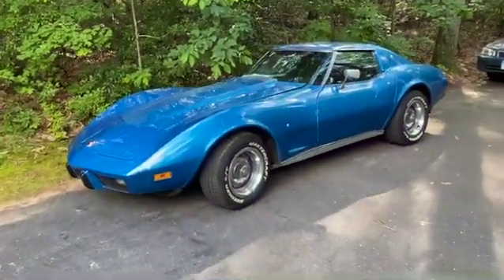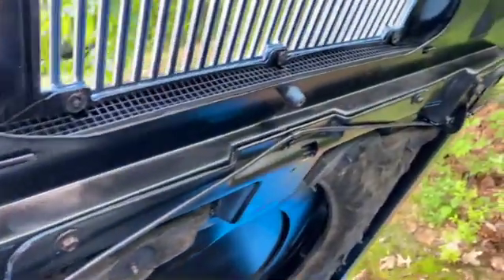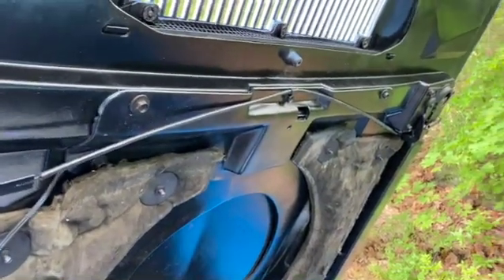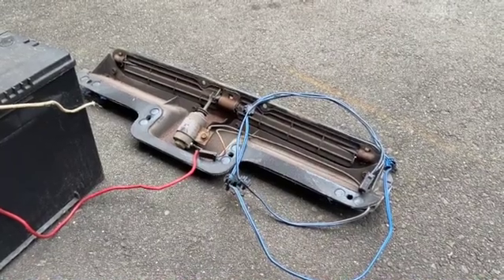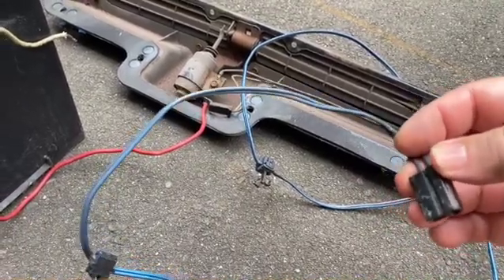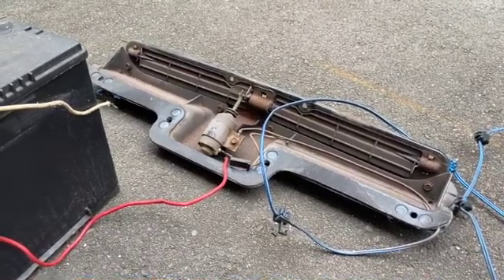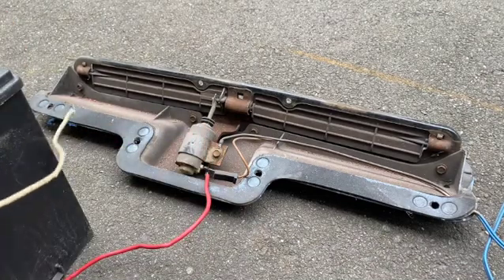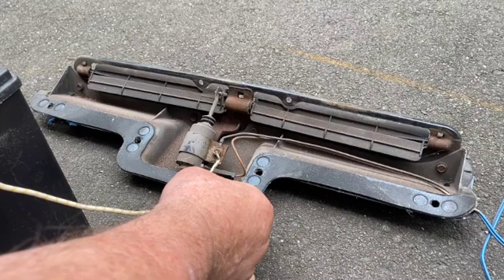1973-75 Corvette Induction System; How it Works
Many owners of the 1973-75 Corvette don't realize the hood air flow induction system has a powered working part that directs airflow to the engine. Induction systems direct the flow of air, sucking it in, usually from away from the engine where the air is cooler and denser creating more horsepower. This video shows you how this system works for the 3 years it was made for the C3 Corvettes.